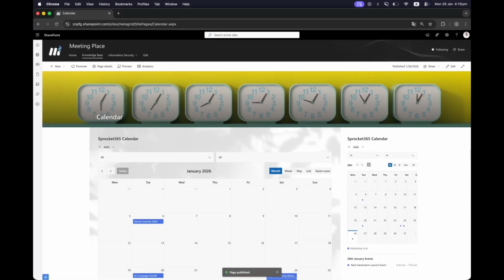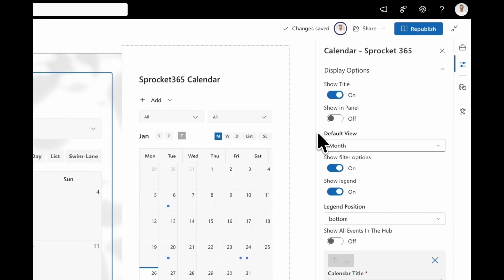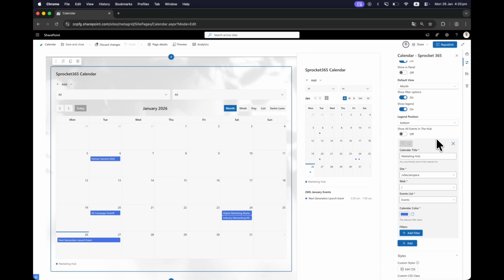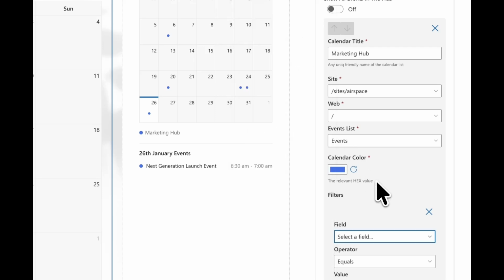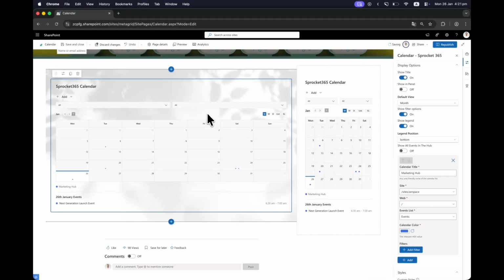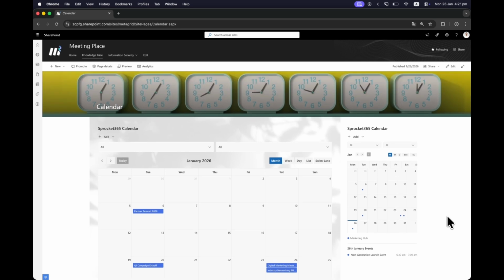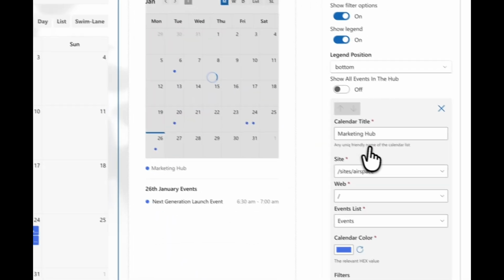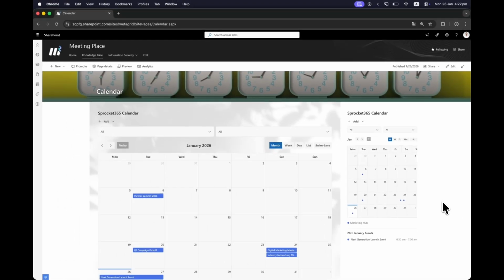Calendar - Quick Start Video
Please note: This content is compatible with Sprocket 365 version 7.0 and subsequent versions.